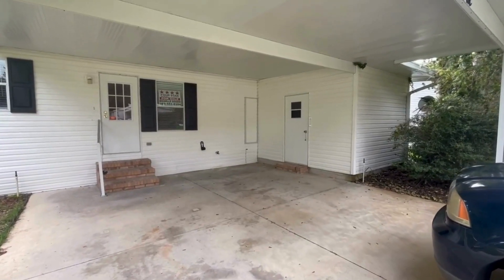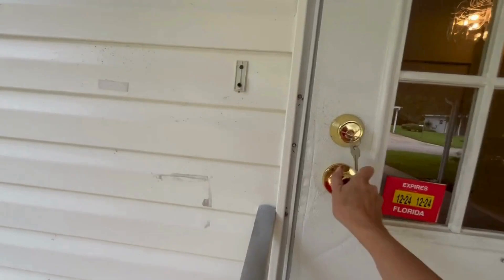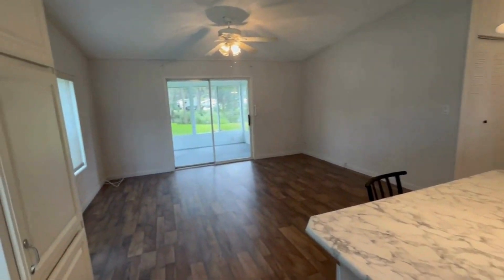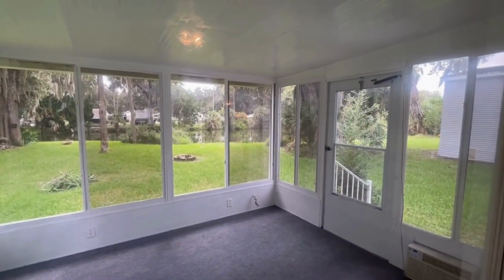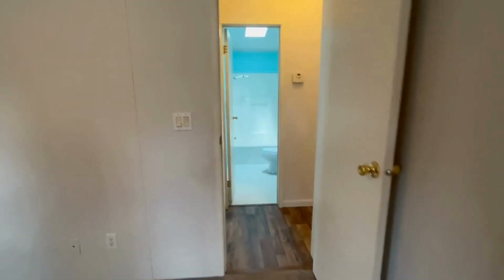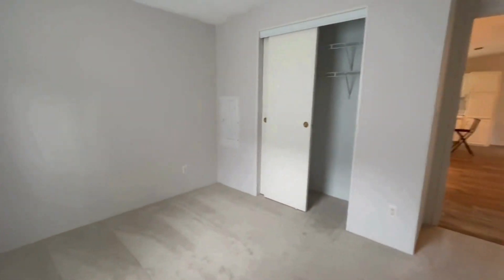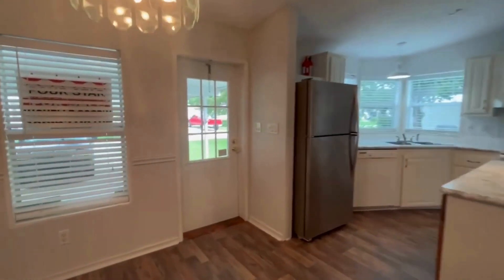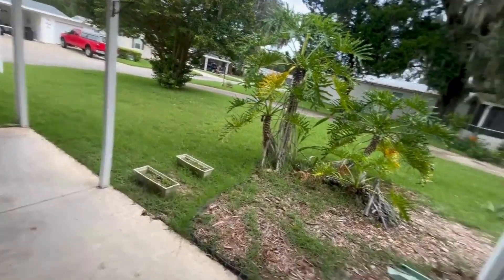STUNNING WATERFRONT 2 BEDROOM, 2 BATH HOME IN 55+ GATED COMMUNITY - Flagler Beach, FL - Under 100k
Discover the ultimate in waterfront living in this beautiful 2-bedroom, 2-bathroom home located in the highly sought-after Bulow Plantation in Flagler Beach. Nestled within a prestigious 55+ gated community, this home offers a perfect blend of luxury, comfort, and serene coastal living.

Prime Waterfront Location – Enjoy breathtaking water views and easy access to water activities right from your doorstep.

Secure, Gated Community – Experience peace of mind and a sense of belonging in this exclusive 55+ neighborhood.

Spacious Living – Two generous bedrooms and well-appointed bathrooms provide ample space for relaxation and guests.

Unbeatable Flagler Beach Lifestyle – Embrace stunning beaches, vibrant local culture, and endless recreational opportunities.

Indulge in the finest waterfront living and make this exquisite home yours today.